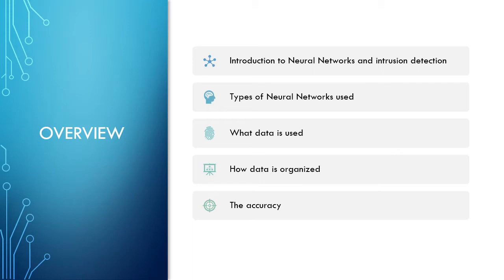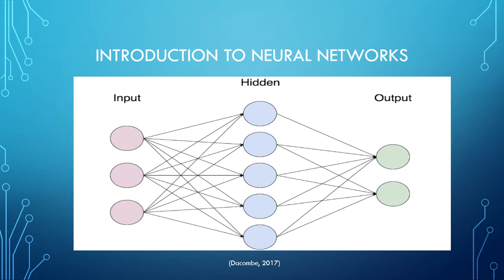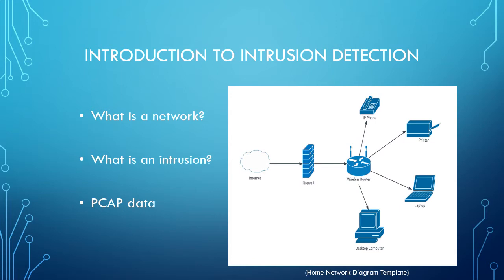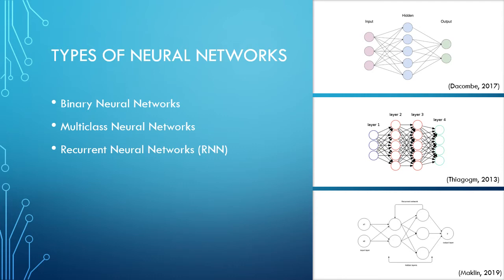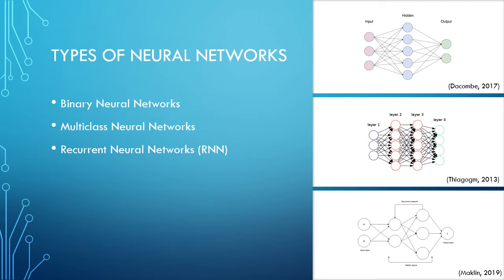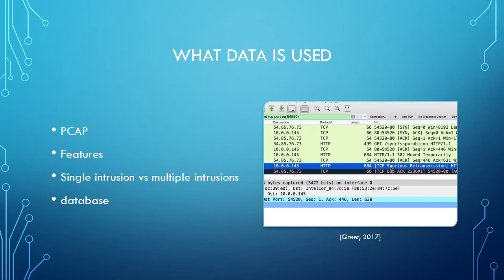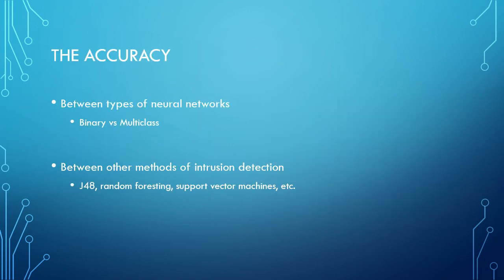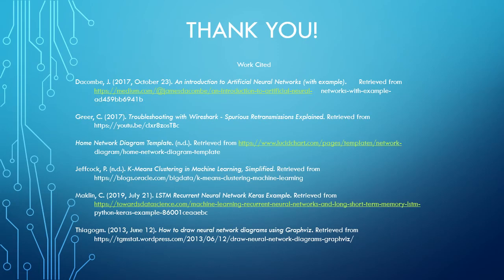Neural Networks for Intrusion Detection Presentation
This video describes the current state of neural networks used for intrusion detection.